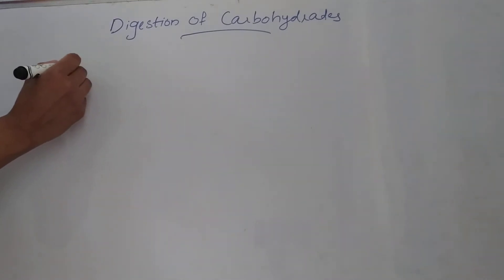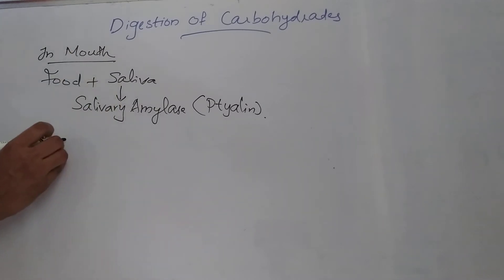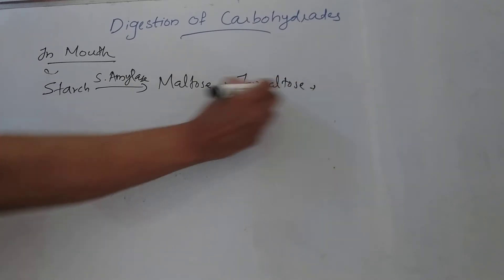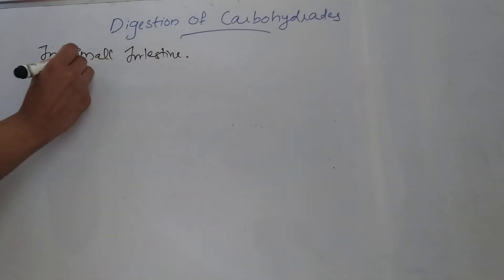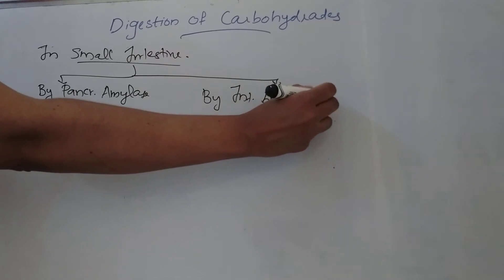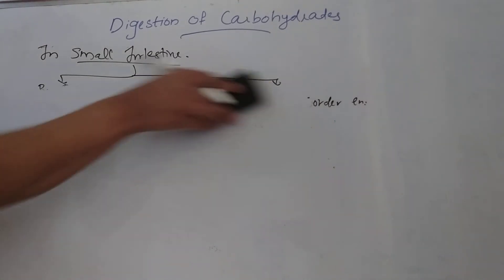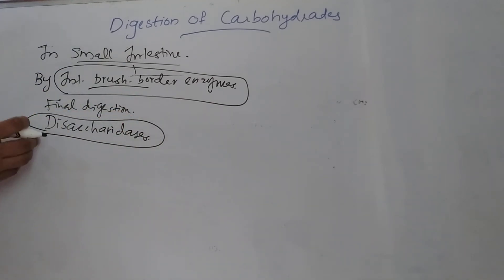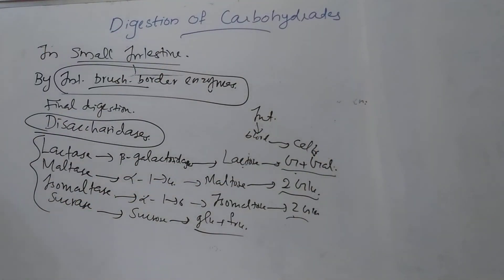Digestion of Carbohydrates || Biochemistry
1) Digestion in Mouth
                 Carbohydrate digestion starts at the mouth.
Saliva contains an enzyme known as Salivary Amylase ( Ptyalin).

2) Digestion in Stomach

3) Digestion in Small Intestine
    2 phases
    a) Digestion by Pancreatic Amylase             (Amylopsin)
      b) Digestion by Intestinal brush border enzymes
           disaccharidases
                   Maltase
                    Lactase
                     Sucrase
                     Isomaltase